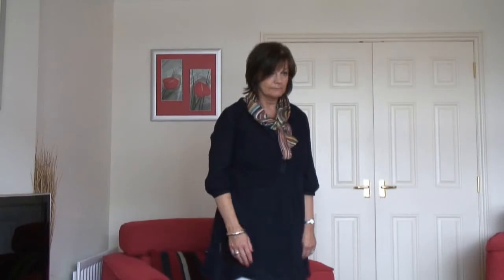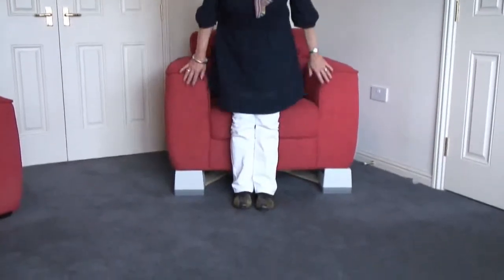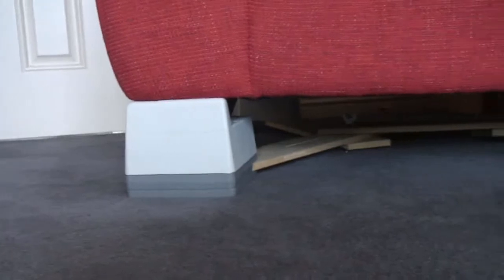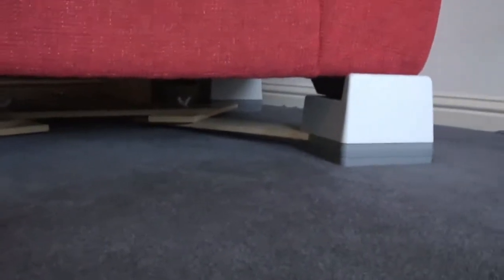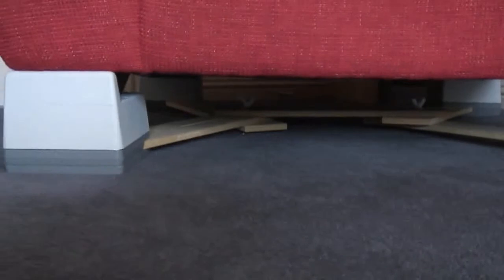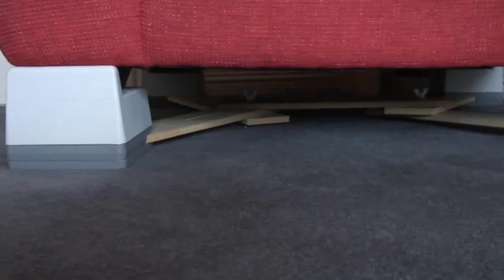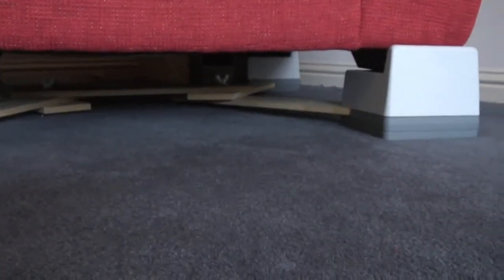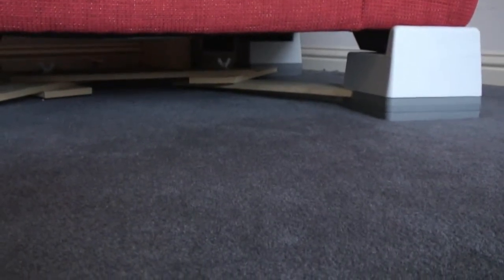In and Out of a Chair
The Disabled Living Center in Elgin, Moray aims to help people with all kinds of disability. This short film explores assisting people with getting into and out of a living room chair